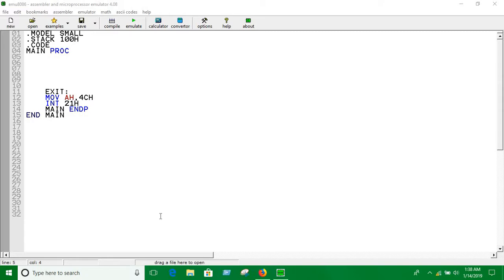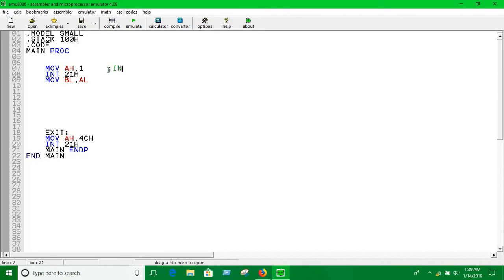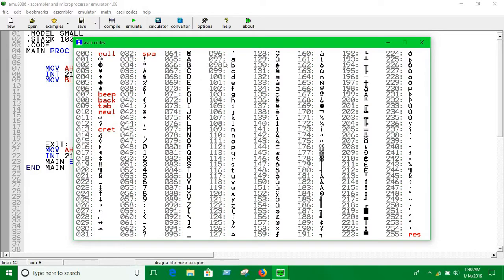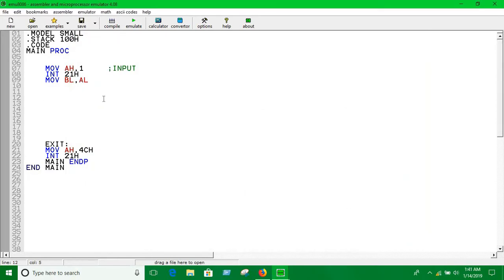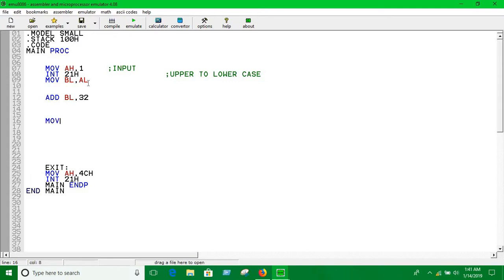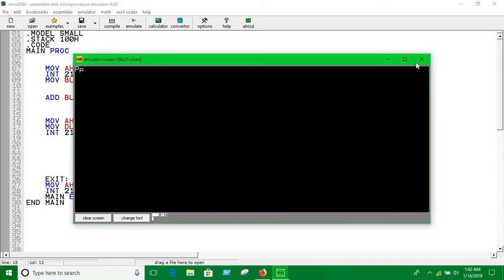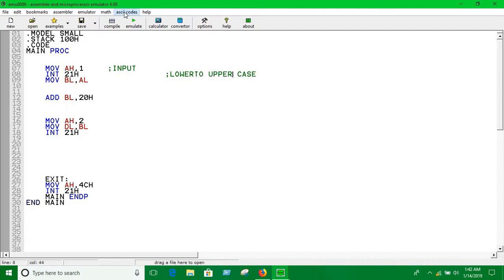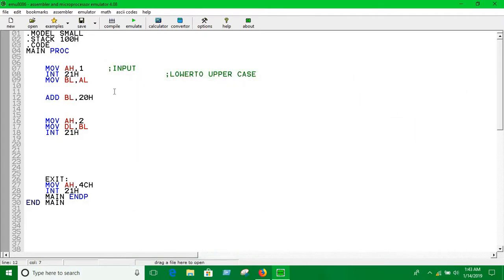06. CASE CONVERTION- Upper case to Lower case vice versa || Assembly Language Programming || emu8086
.MODEL SMALL
.STACK 100H
.CODE
MAIN PROC

    MOV AH,1     ;INPUT
    INT 21H                  ;LOWERTO UPPER CASE
    MOV BL,AL

    SUB BL,20H

    MOV AH,2
    MOV DL,BL
    INT 21H

    EXIT:
    MOV AH,4CH
    INT 21H
    MAIN ENDP
END MAIN